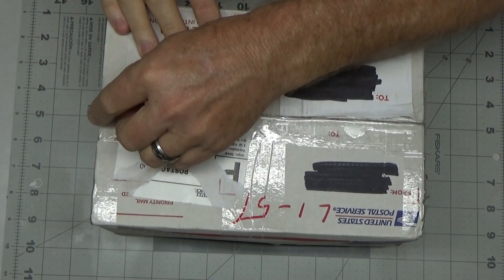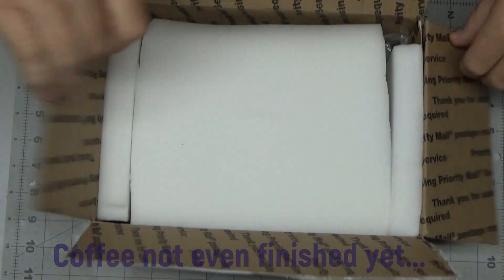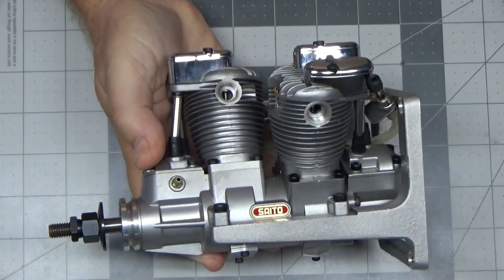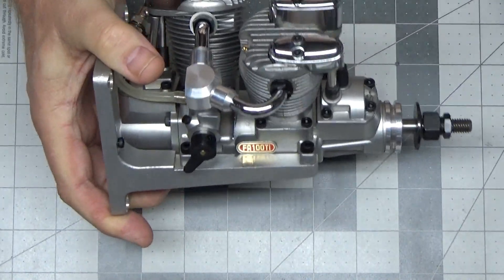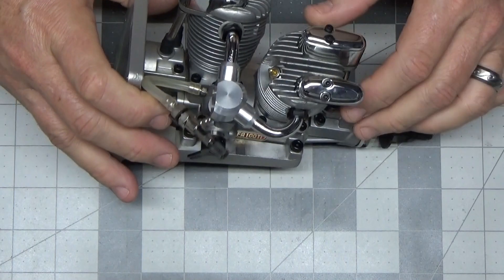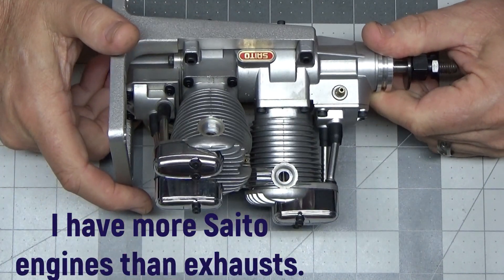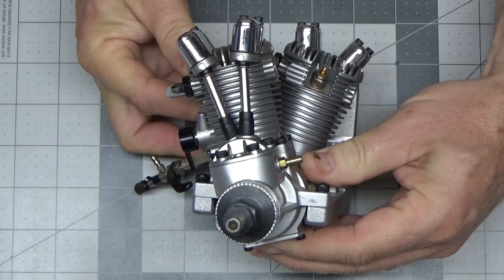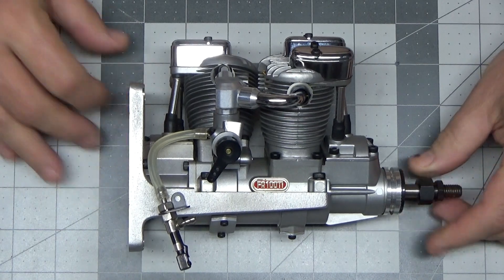Saito FA-100Ti A Quick Look: Video #1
I am honored to be given the opportunity to run the first drops of fuel through this engine!  Thank you Mark!